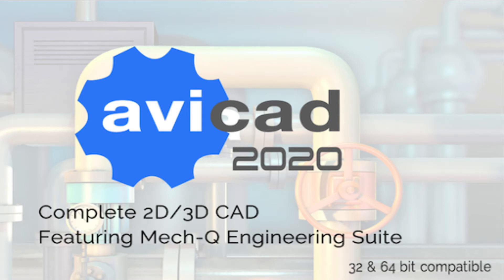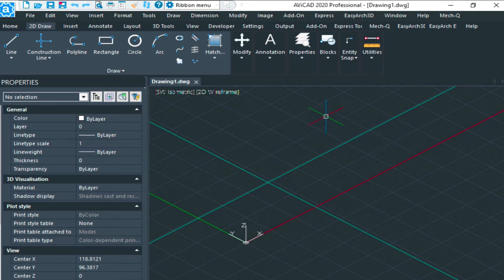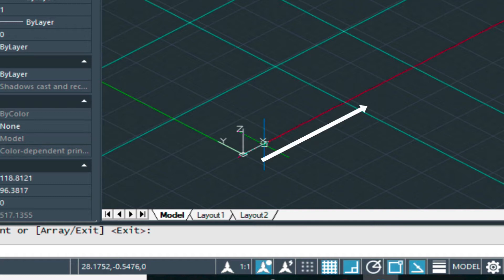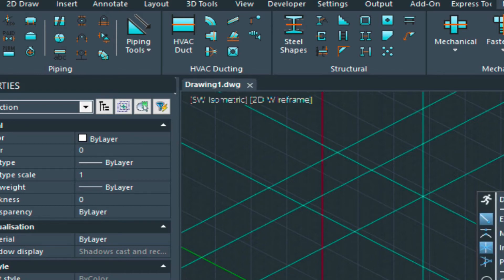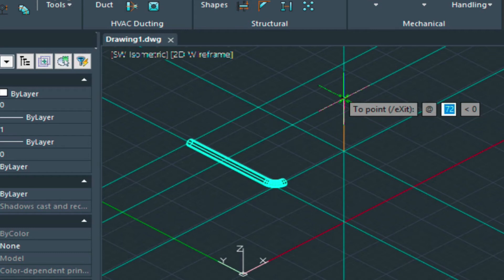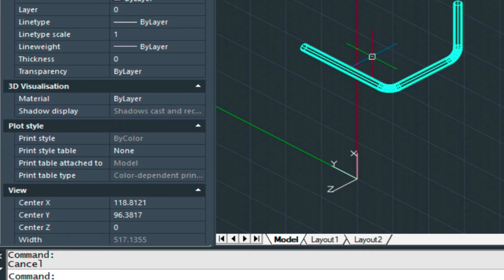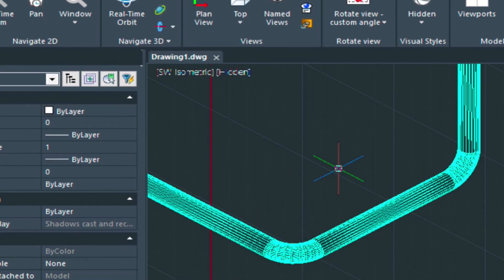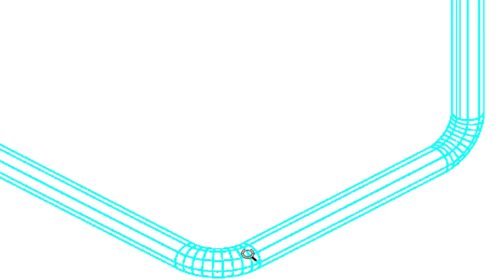How to use 3D construction lines to draw Piping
3D construction line video. A new features in AViCAD.

for more about this product.